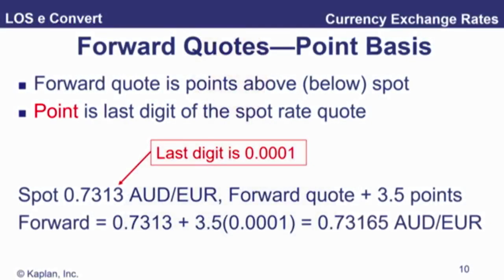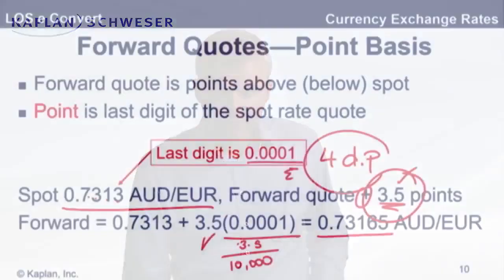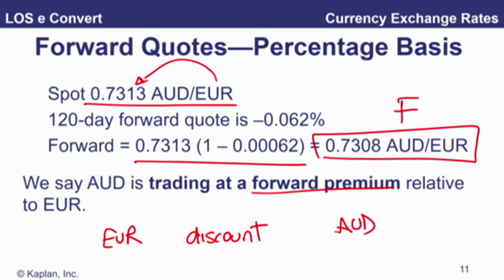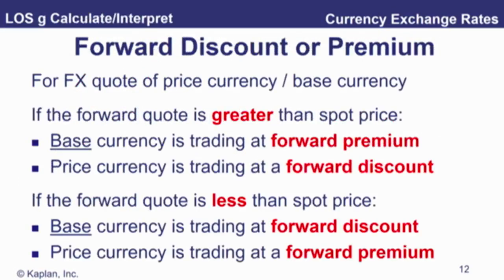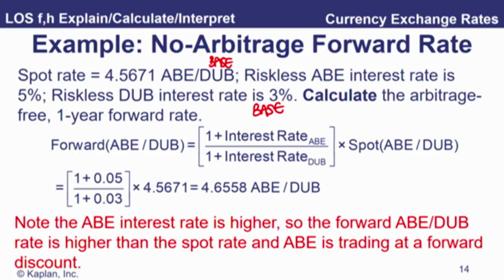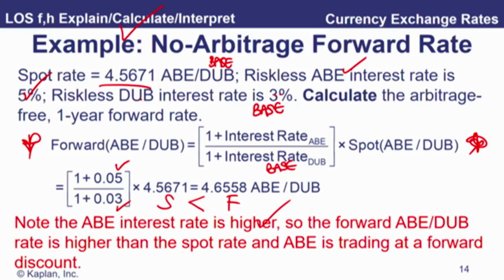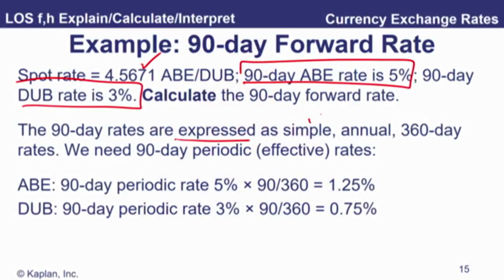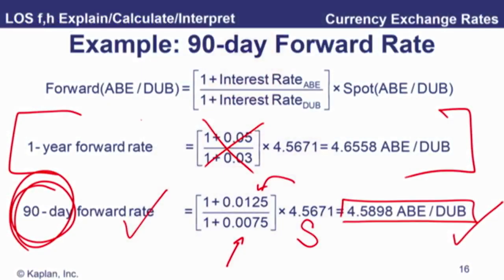CFA Level I. Reading 20. Module 20 2 Forward Exchange Rates